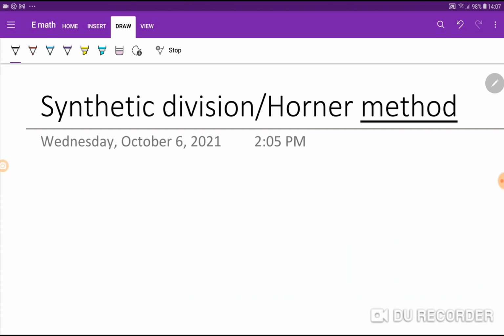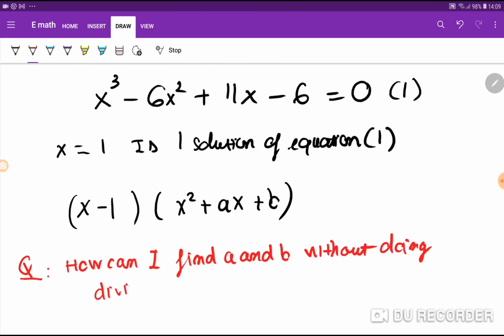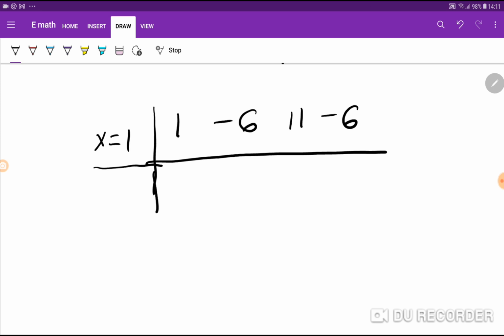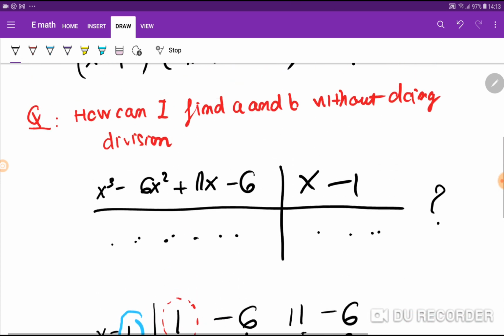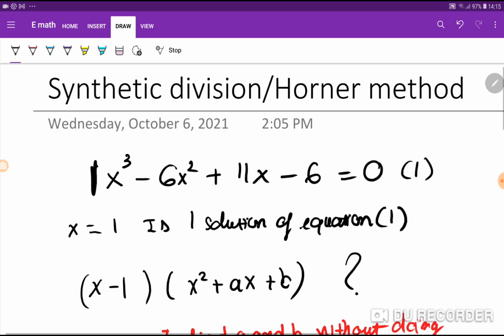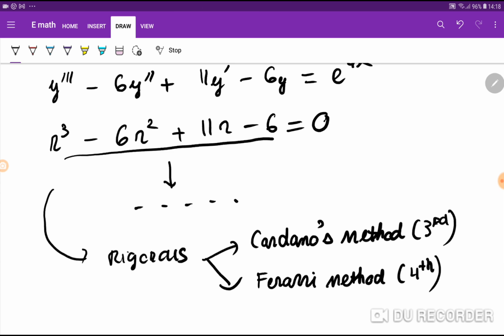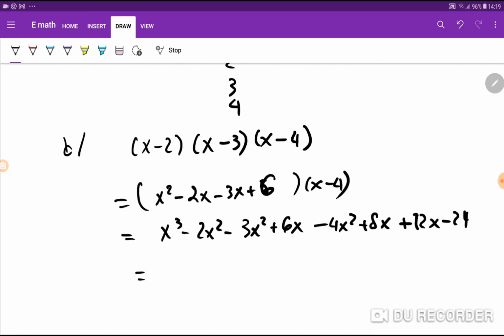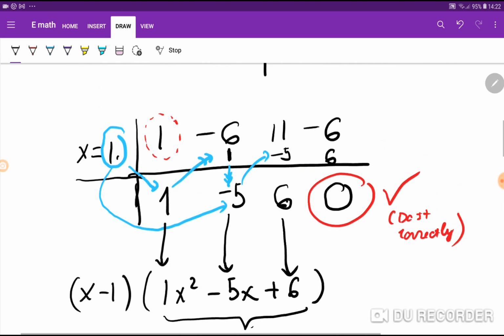Synthetic Division/ Horner's Method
This is very useful for Emath